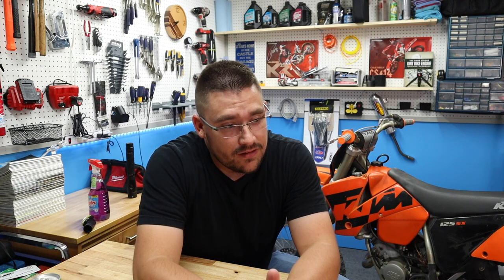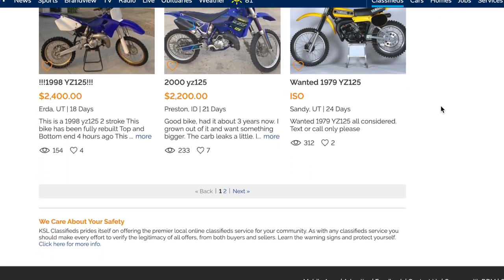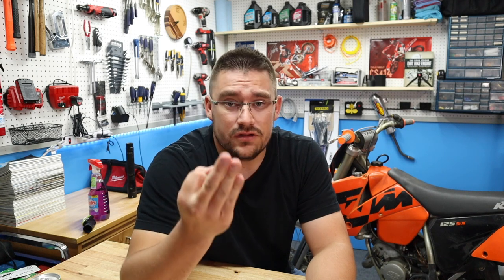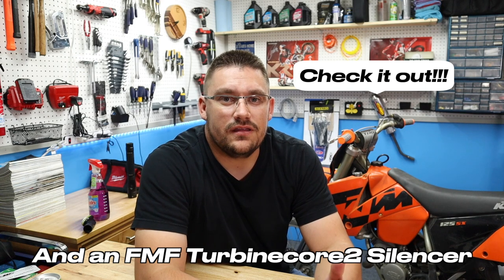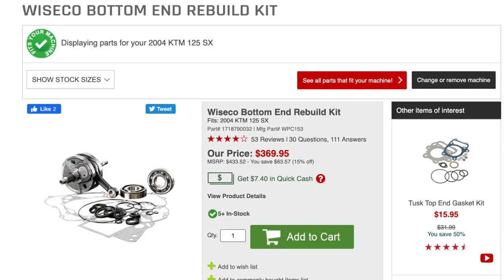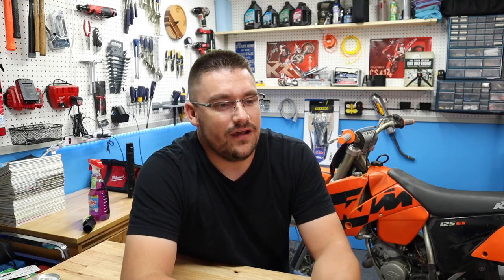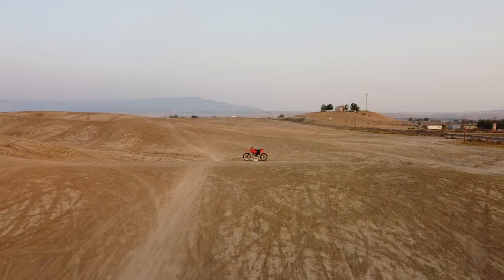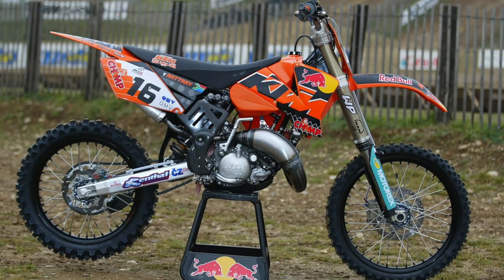125 PROJECT BIKE | Let the bike build begin!!!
Guys, the 125 project bike is here! I've been so pumped to show you the new bike and start tearing into this thing. I went rogue and bought an Austrian bike as nobody on youtube seems to have done. I hope your as excited as I am about this, so tune in and let the build begin!

∙Bell Helmet
∙Alpinestar Boots
∙Leatt Chest Protector
∙100% Goggles
∙Fox Jersey
∙Fox Pants
∙100% Gloves